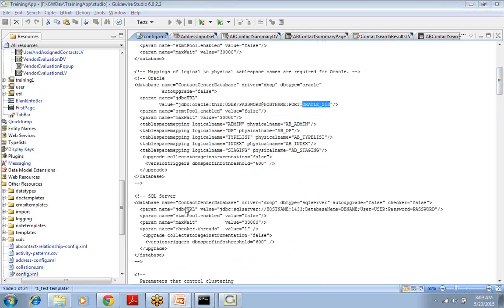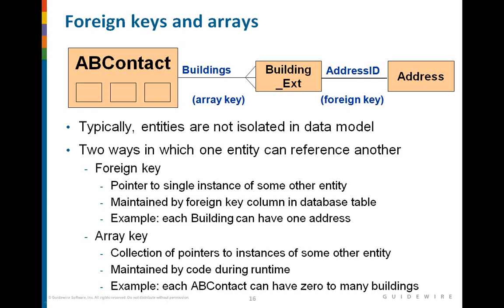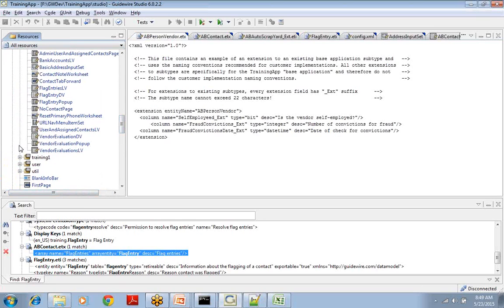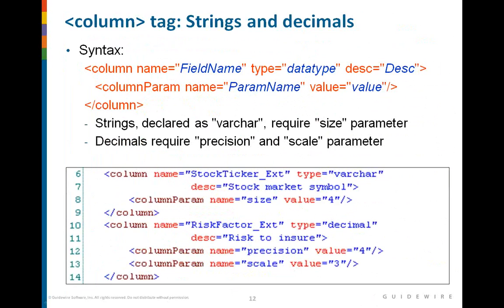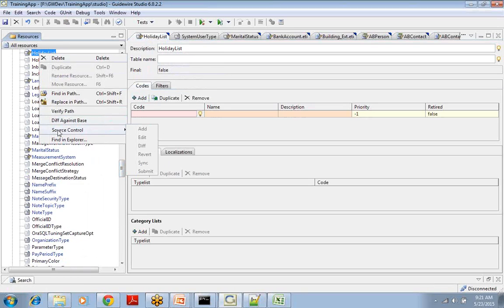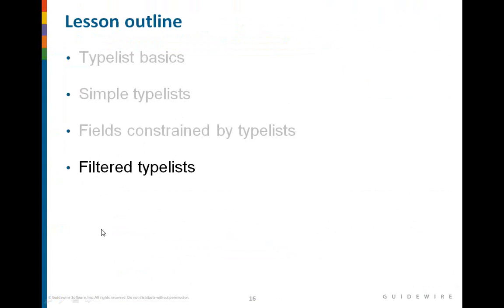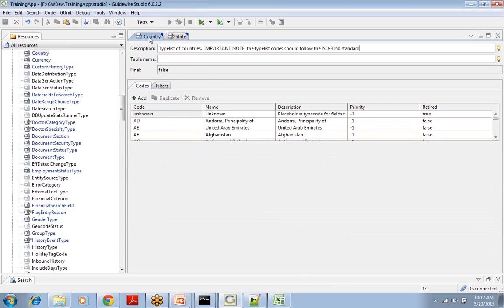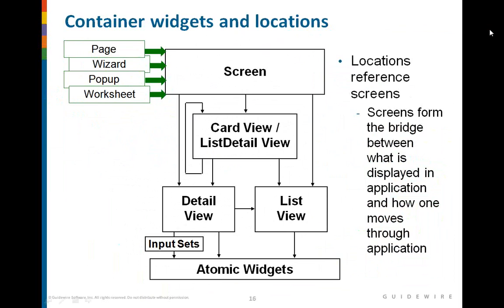2015 05 23 08 09 session 2